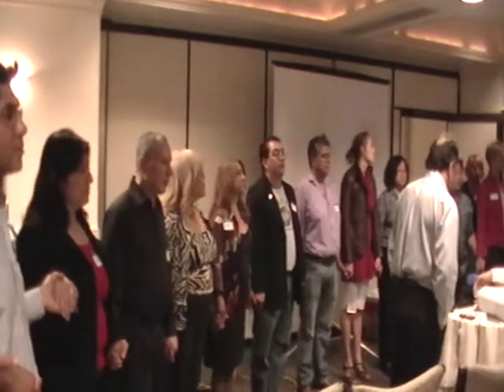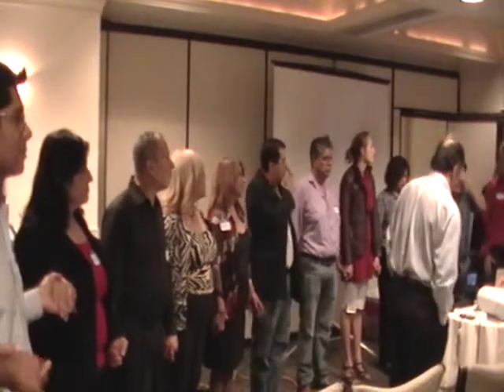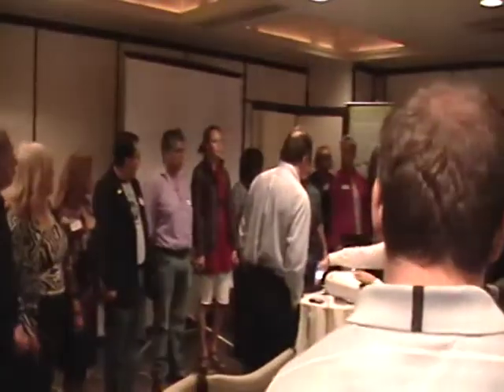EXECUTIVE SCHOOL PART 2 S/E